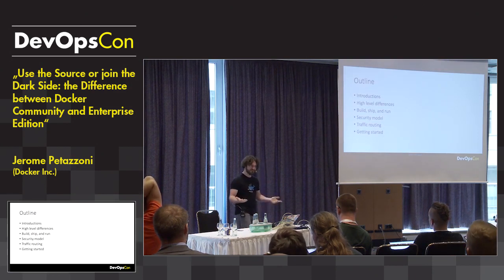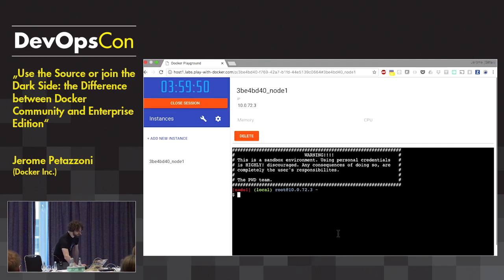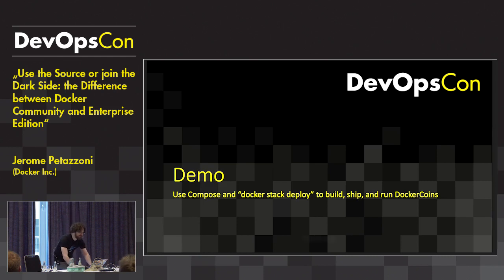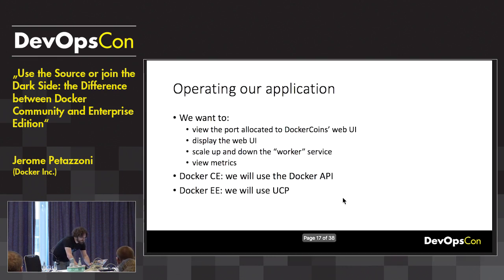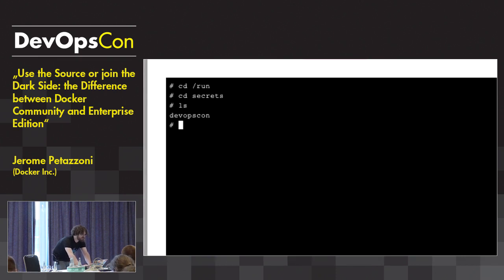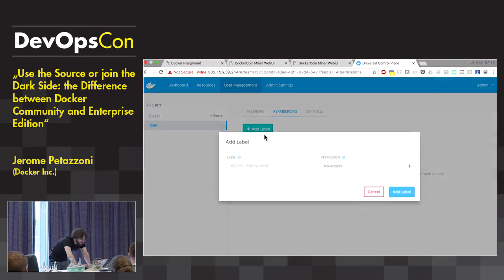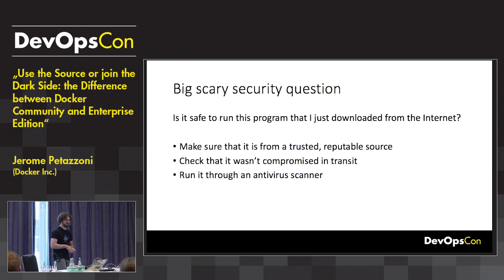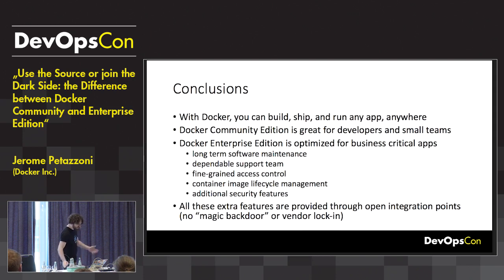Use the Source or join the Dark Side: The Differences between Docker CE and EE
The Docker Project delivers a complete open source platform to “build, ship, and run” any application, anywhere, using containers. The Docker Engine and the other main components (Compose, Machine, and the SwarmKit orchestration system) are free; but Docker Inc. (the company who started the Docker Project) also has a complete commercial offering named “Docker EE” (for Enterprise Edition) that adds an extra set of features geared at larger organizations, as well as an extended support and release cycle.
In this talk, I will explain (and show with demos) what you can do using exclusively Docker CE (community, free edition) and which features are added by Docker EE. This talk is for you if you are in the process of selecting a container platform; or if you’re just curious, and want to know exactly what you can do (and cannot do) with Docker CE and EE.

Jerome Petazzoni is a senior engineer at Docker, where he helps others to containerize all the things. In another life he built and operated Xen clouds when EC2 was just the name of a plane, developed a GIS to deploy fiber interconnects through the French subway, managed commando deployments of large-scale video streaming systems in bandwidth-constrained environments such as conference centers, operated and scaled the dotCloud PAAS, and various other feats of technical wizardry. When annoyed, he threatens to replace things with a very small shell script.